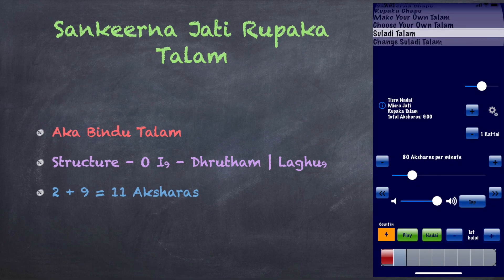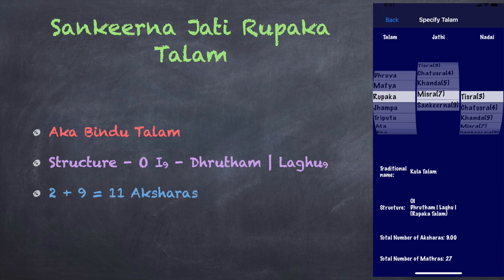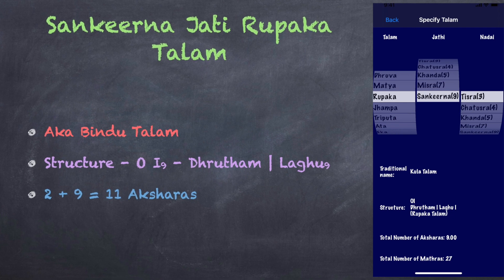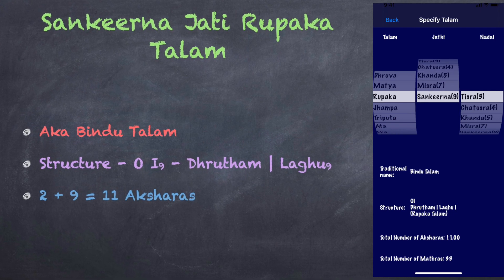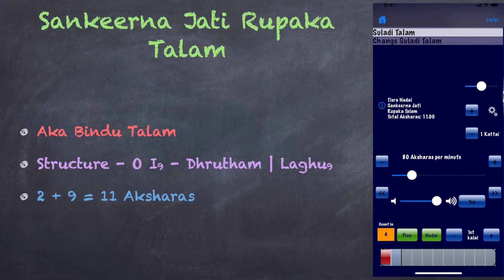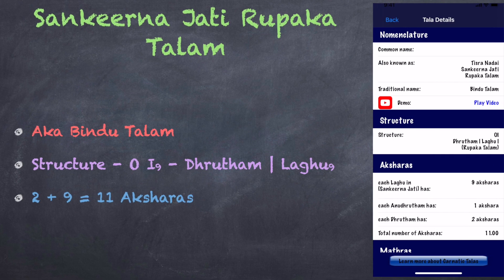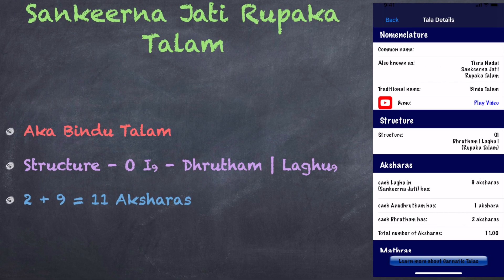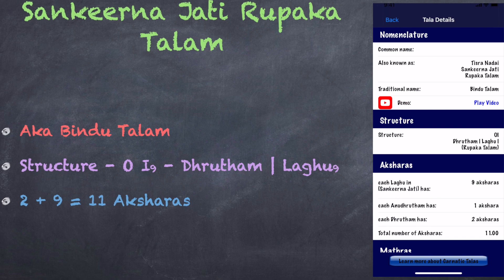Sankeerna Jati Rupaka Talam (Bindu Talam) Demonstration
Sankeerna Jati Rupaka Talam

This Tala is also known as Bindu Talam.

A Rupaka Talam consists of a Dhrutham followed by a Laghu. In Sankeerna Jati, the Laghu has 9 Aksharas. Therefore, this Talam has a total of 11 Aksharas, split into 2 groups of 2 + 9.

The first group is called a Dhrutham - a clap of your palm followed by a wave of your hand (or turn)

The second group is called a Laghu - you clap the palm of your hand on your thigh, followed by counting with your fingers starting with your pinky and counting towards your thumb (and cycling back as necessary).

These are called Angas or parts of the Talam.

Learn and practice different Talas with Talanome - a Carnatic Metronome.